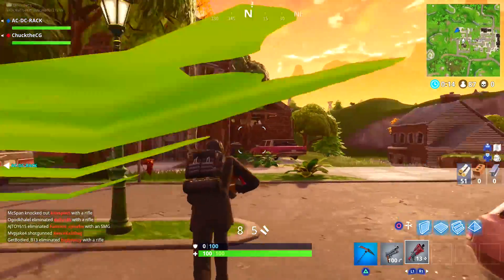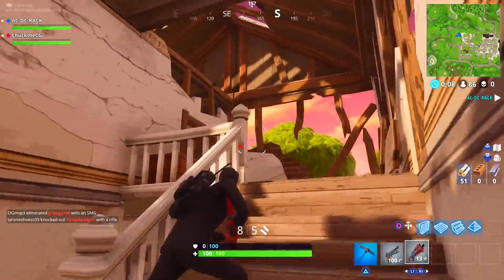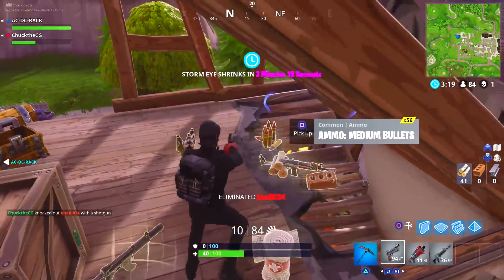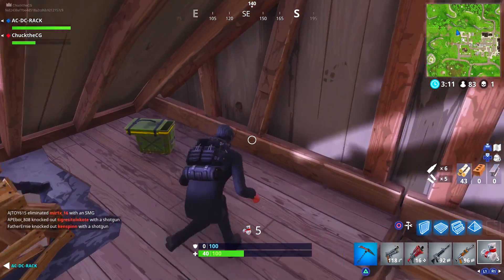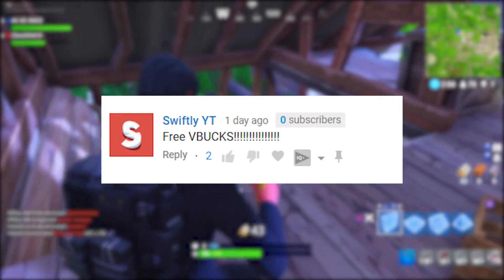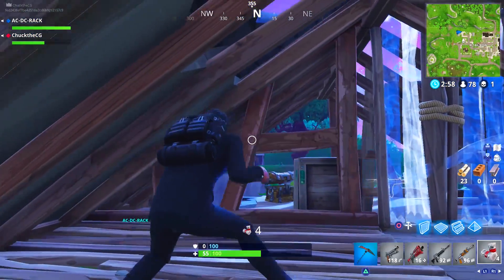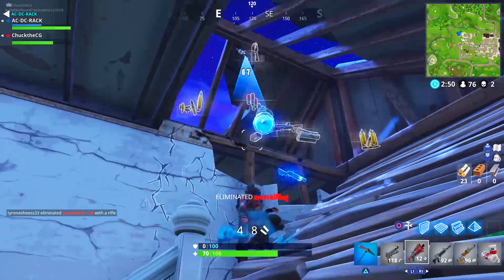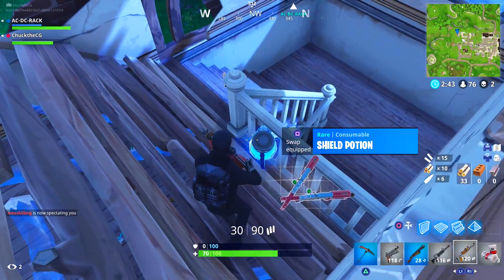How to Use the New Vending Machine in Fortnite! All Vending Machine Locations Fortnite Battle Royale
How to Use the New Vending Machine in Fortnite! All Vending Machine Locations Fortnite Battle Royale | Chuck

Video uploaded & owned by Chuck (PG, Family Friendly + No Swearing!)